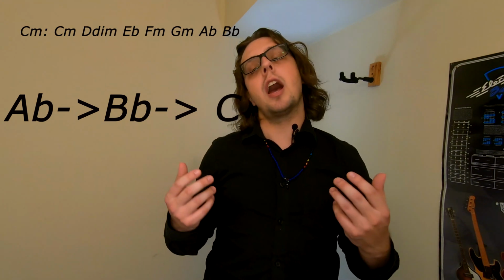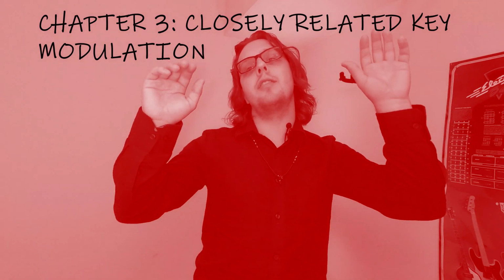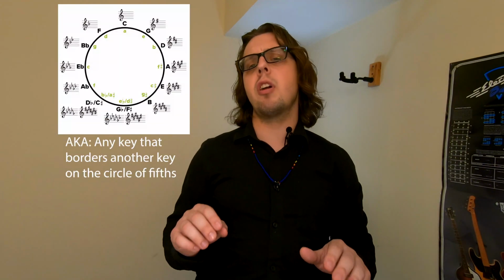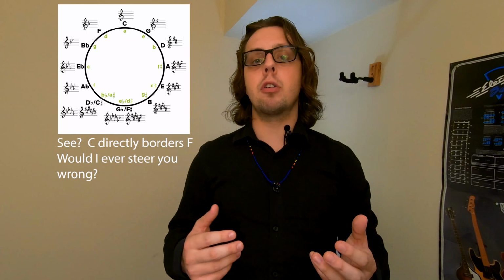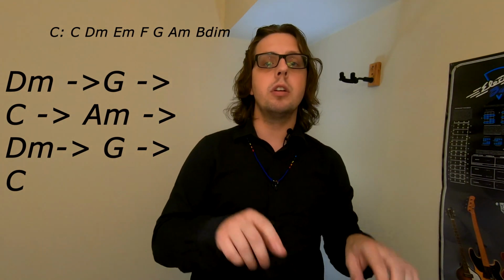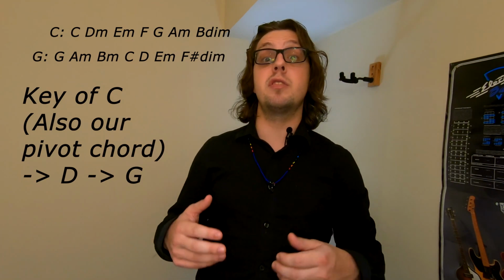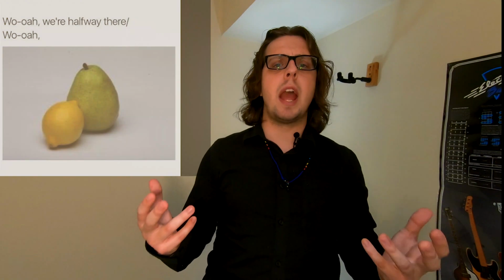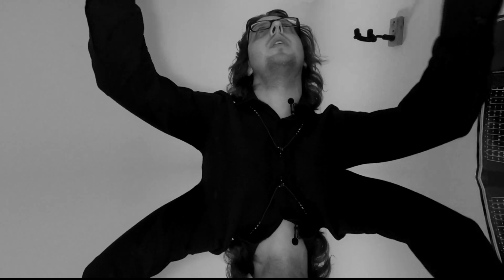This Week In Music Theory 204: Key Changes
What do you do when you can't get your foot in the door? Key change!
...Well, maybe not exactly, but this musical device can help create brand new and interesting ideas for your composition. Check it out as we go through the multitude of different ways you too can change the key, and change your life forever!*

*Product may not last forever

Want to listen to our podcast Vaguely Music, need lessons, or generally more Double Bar in your life? You can find us all over the internet!
DoubleBarMusic
DoubleBarMusic
DoubleBarMusic
DoubleBarMusic
DoubleBarMusic